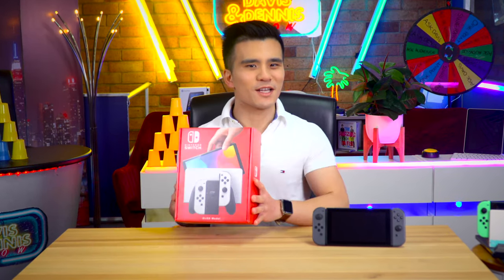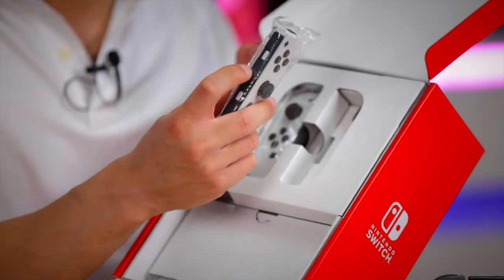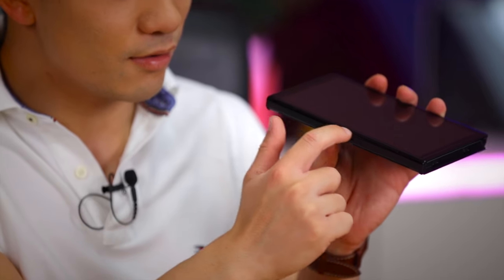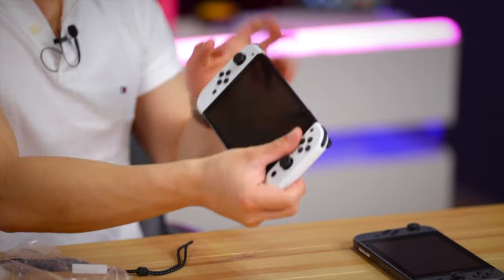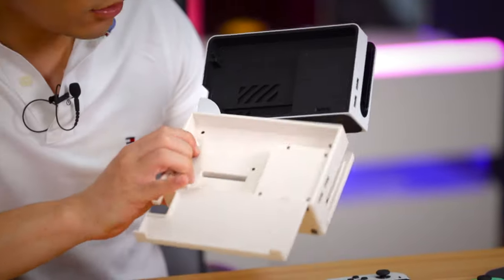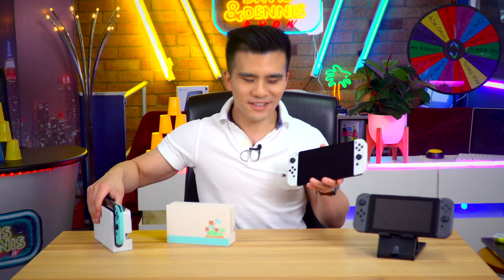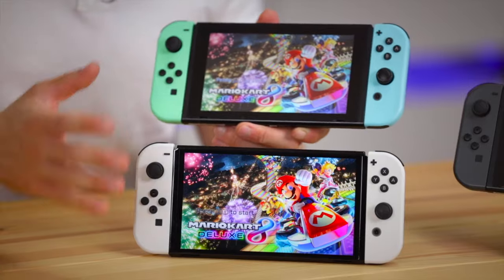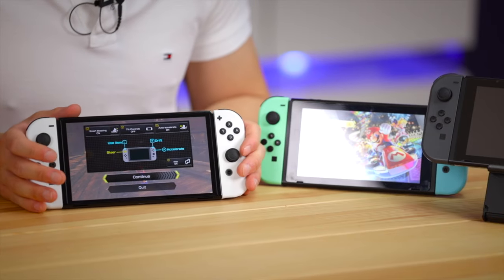Why You SHOULD Upgrade to the OLED Nintendo Switch!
The new OLED Nintendo Switch is a little bit pricy, and on paper, looks almost identical to the original, but in this video I discover that the few changed that they made were transformative.